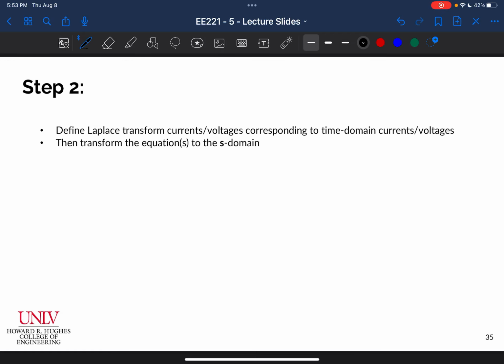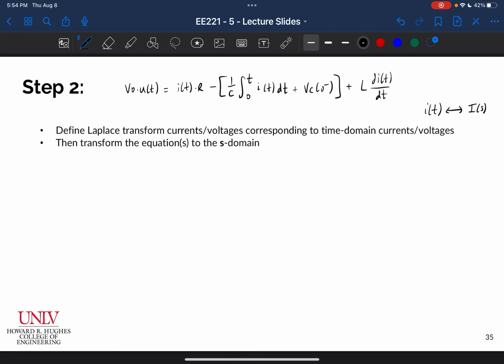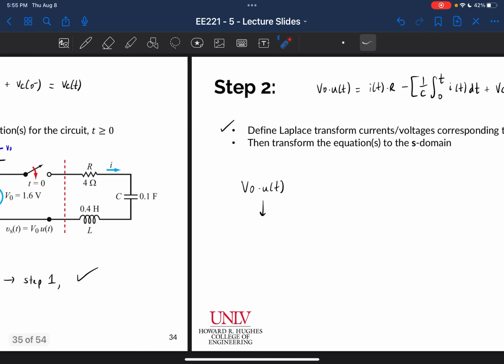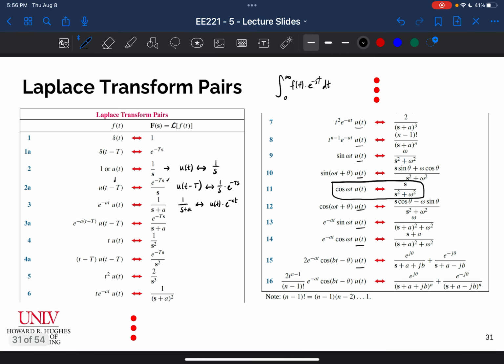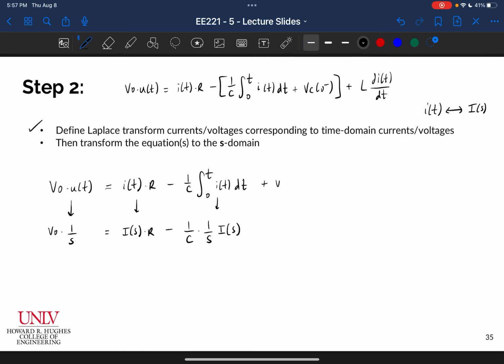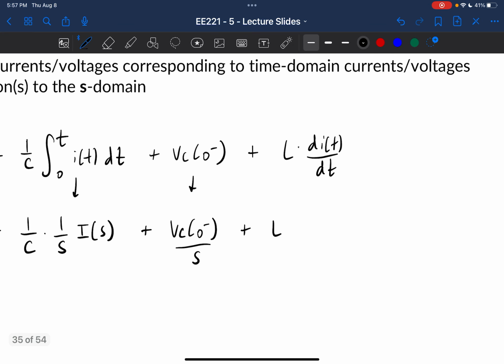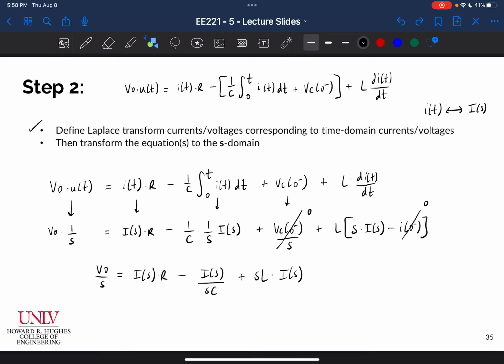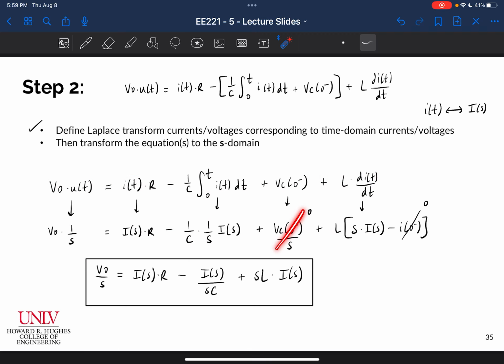5.17 - Circuit Analysis Procedure, Step 2